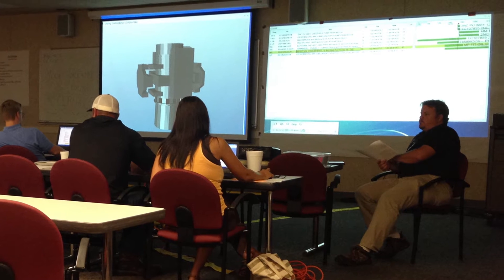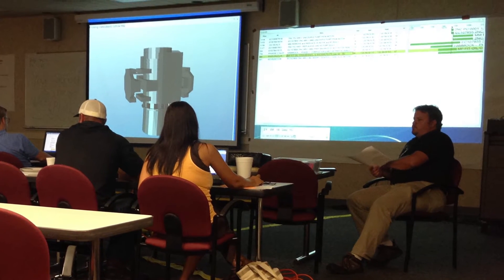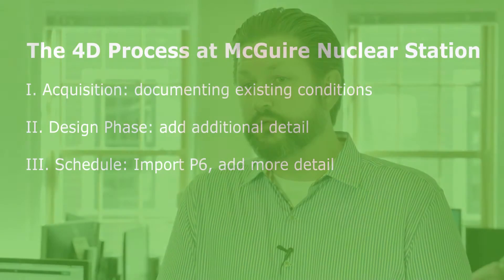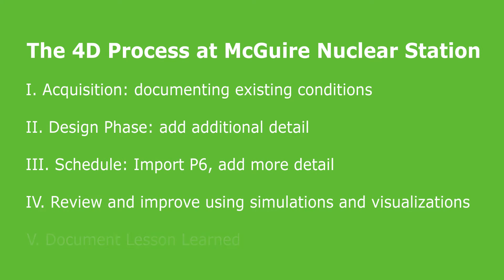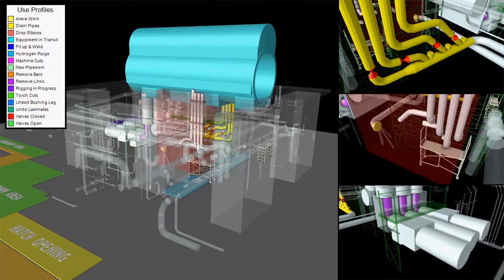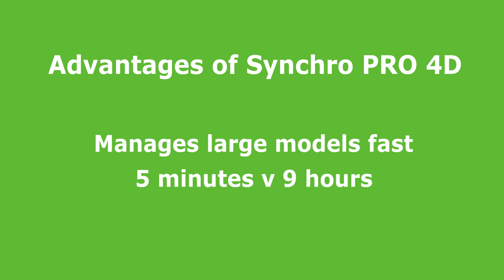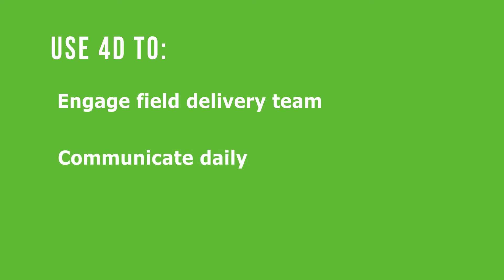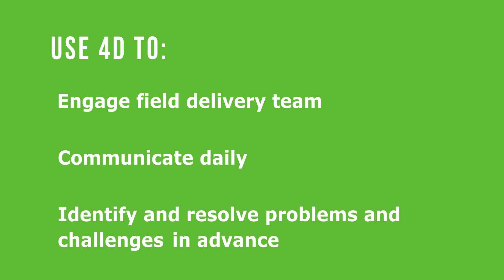The 4D Project Planning Process- Nuclear Plant-Part II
In Part II of an interview with Charlie Dunn, Project Controls, McGuire Nuclear Plant, learn the step by step process used to take advantage of 4D and why their tool of choice is Synchro PRO.